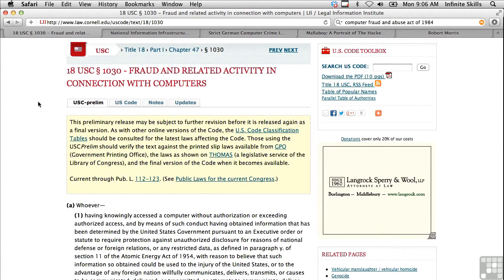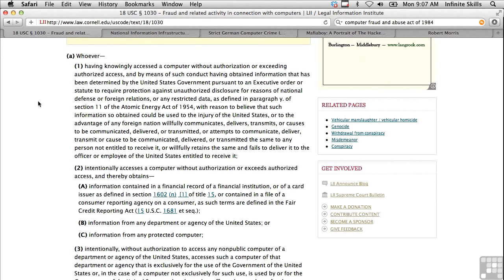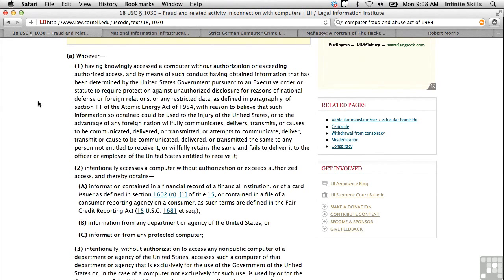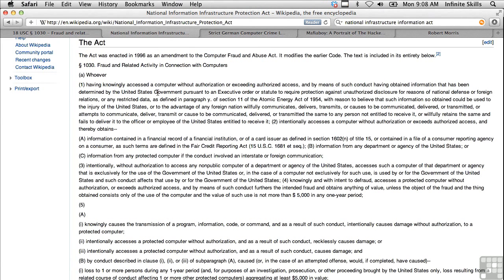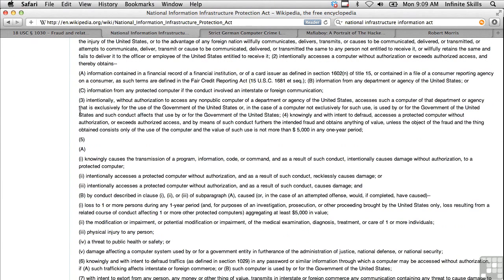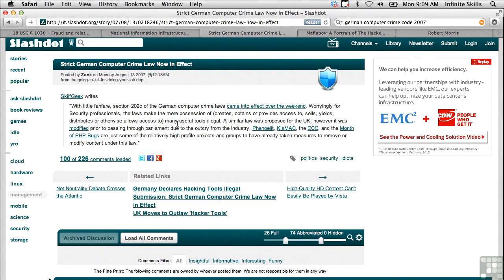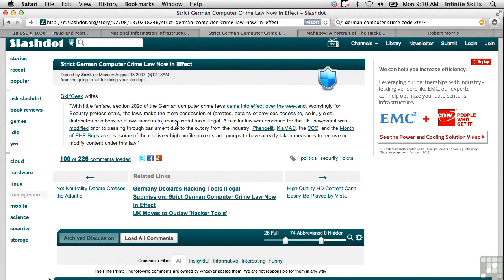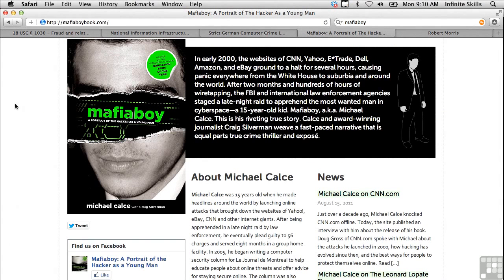Ethical Hacking Tutorial - 07 | Legal Issues in Hacking